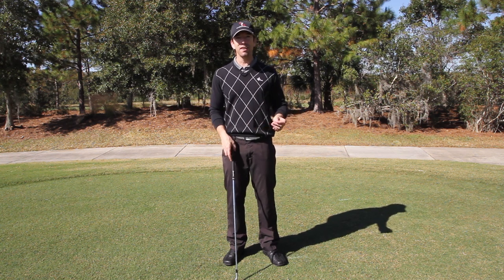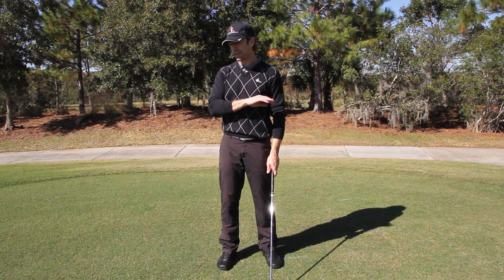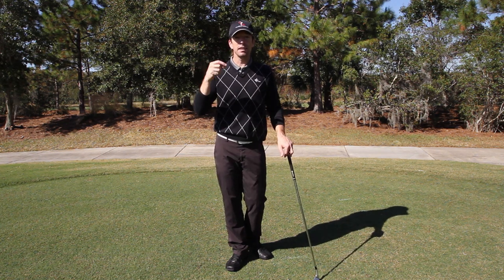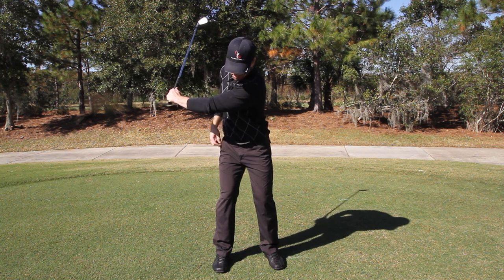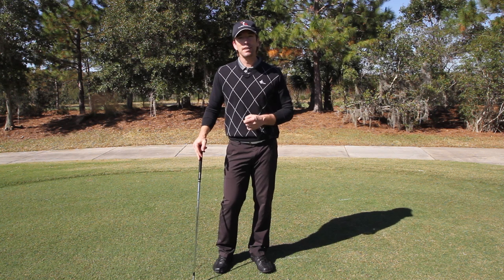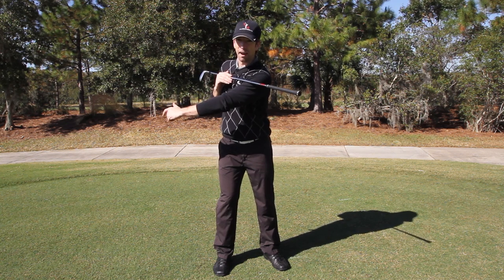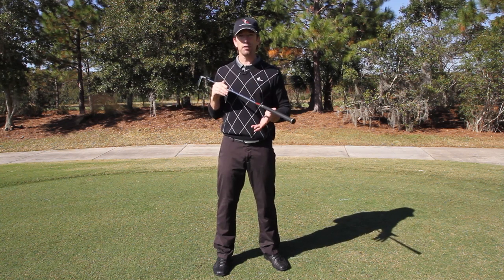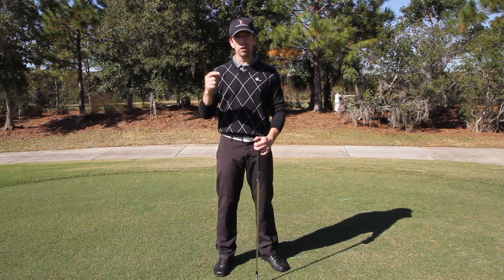EVERYONE can make a FULL SHOULDER TURN in golf!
Looking to quickly improve your golf swing consistency? Join the thousands of golf enthusiasts who have benefited in as little as 1 day and are now hitting the purest shots of their life.

Now that you know you can make a full shoulder turn, it's time to add some POWER back into your golf swing!

Power is the name of the game these days and if you're tired of playing from the white tees and want to step back to the big boy tees, you need to learn my secret to power.

This tip is what allows me to hit the ball over 300 yards and I weight 165 pounds! Once you're making a full shoulder turn, let's turn that turn into effortless power! ---
Follow RotarySwing: